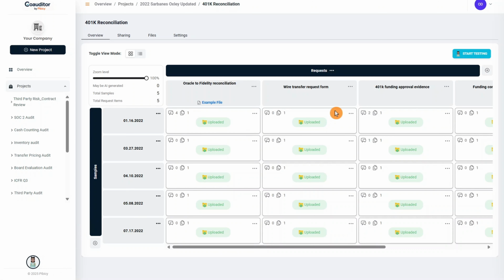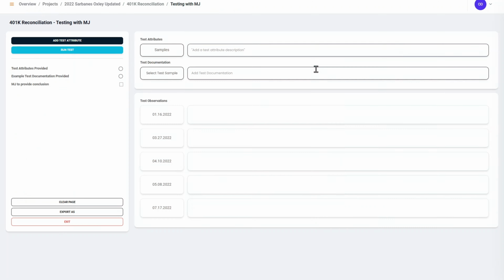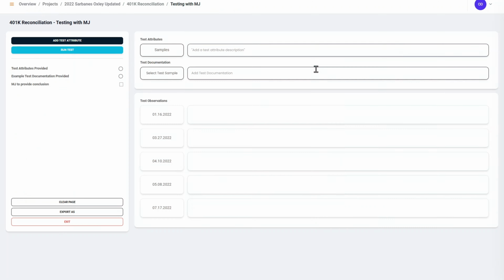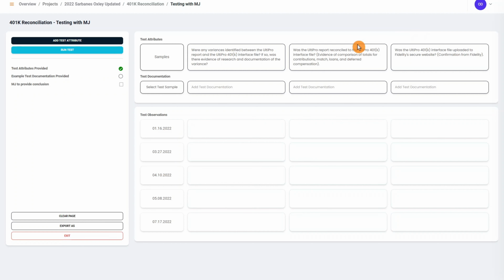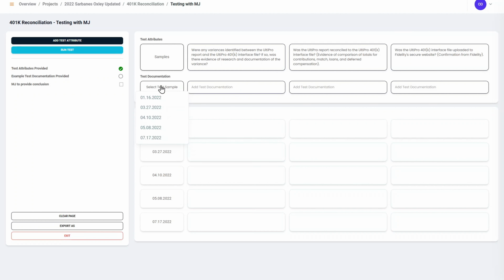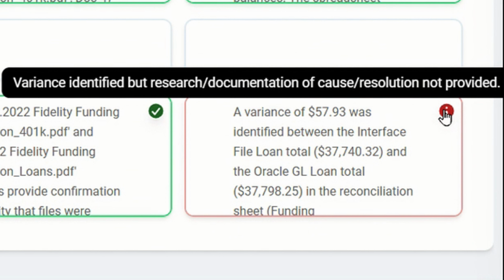How To Use Controls Testing Feature in Coauditor